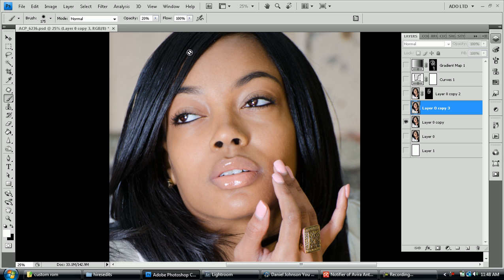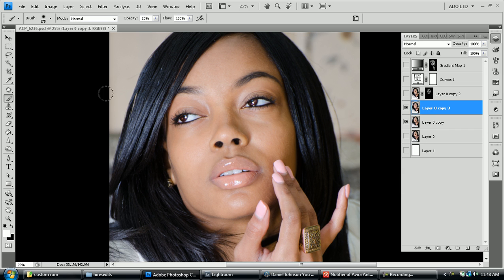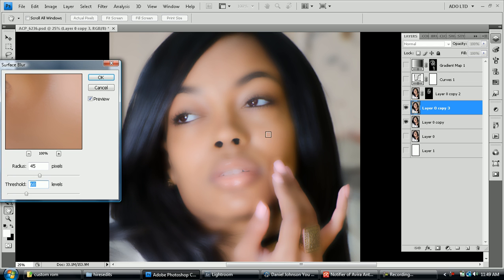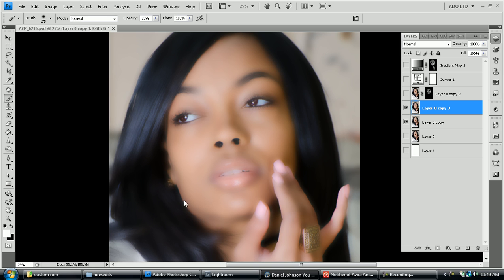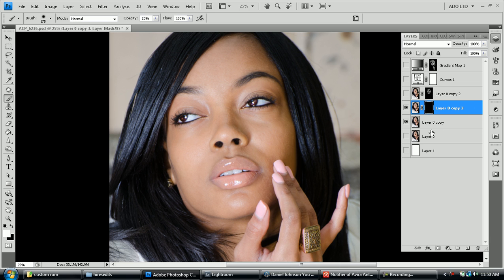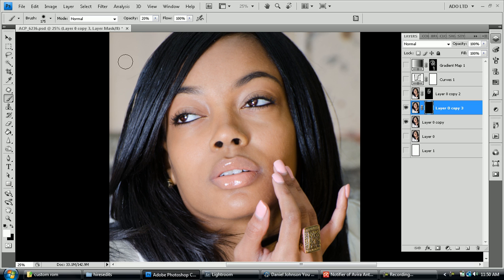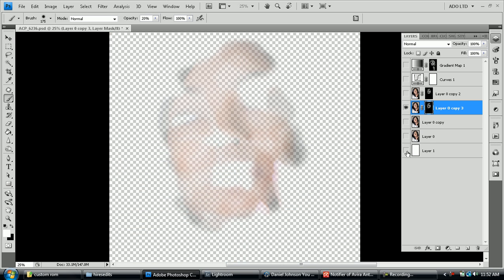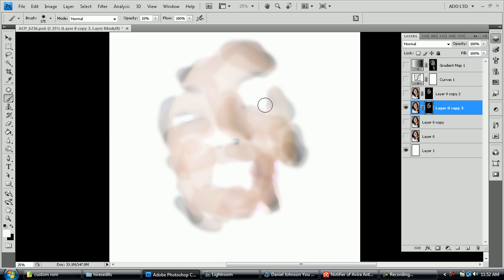How to Make Smooth skin in Photoshop